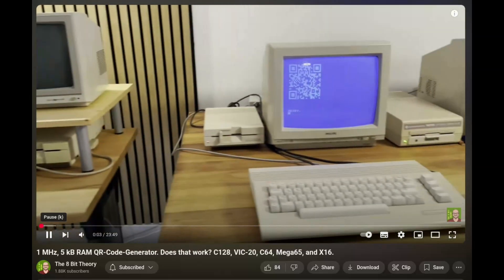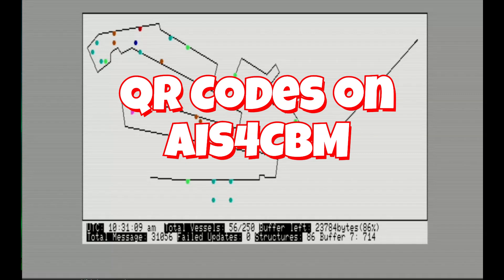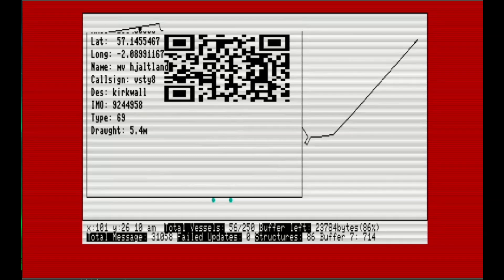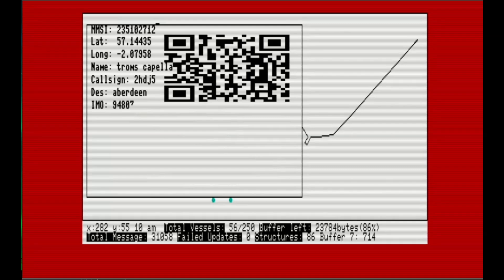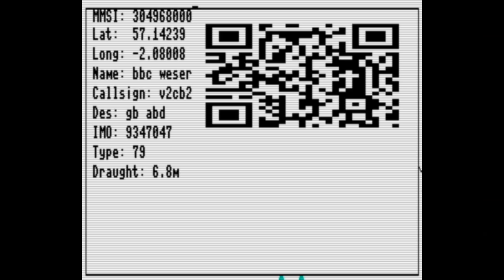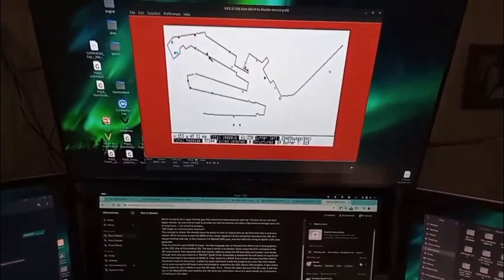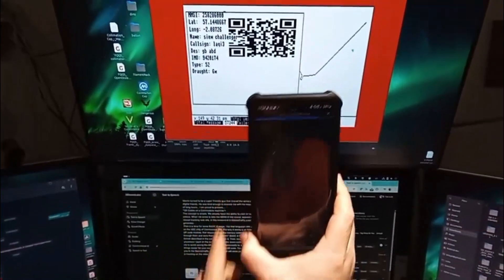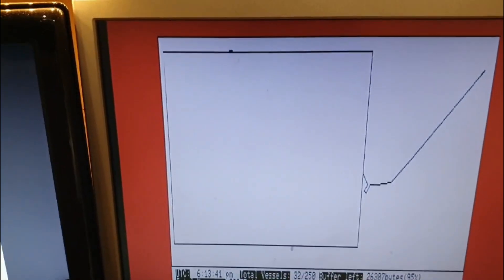Merging the past with the present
How can you get a 21st century user interface experience using a Commodore 128